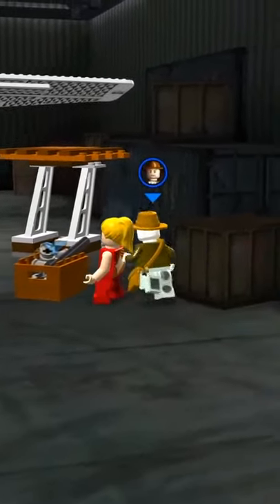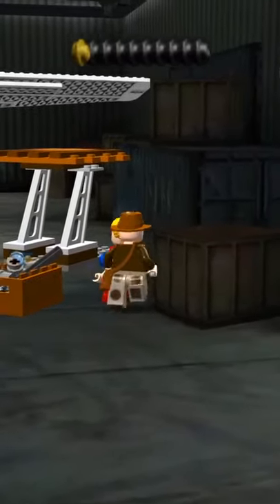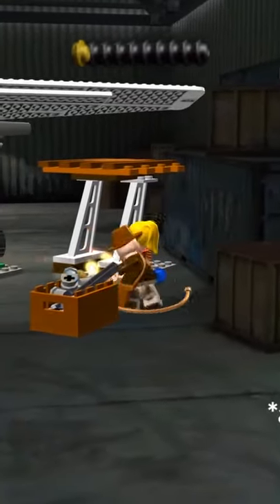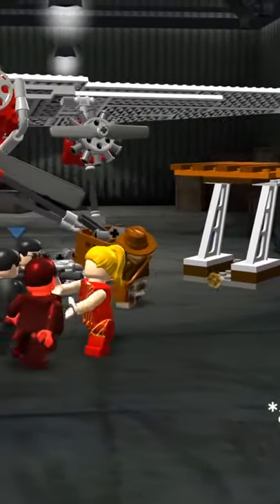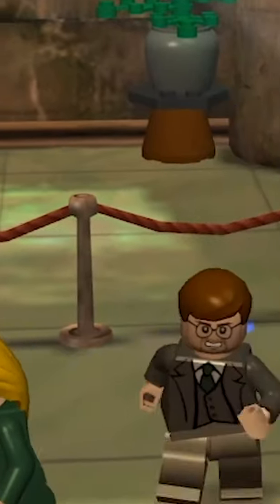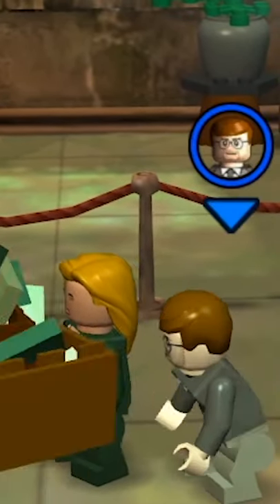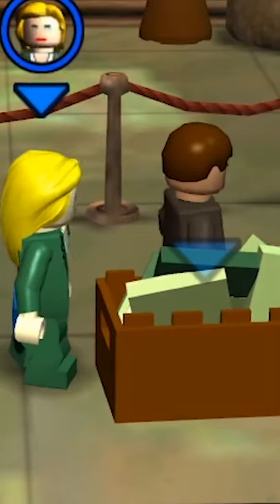How to Duplicate ANY Box in Lego Indiana Jones